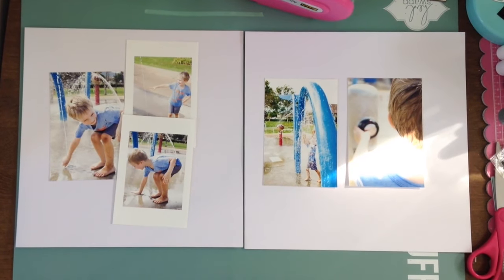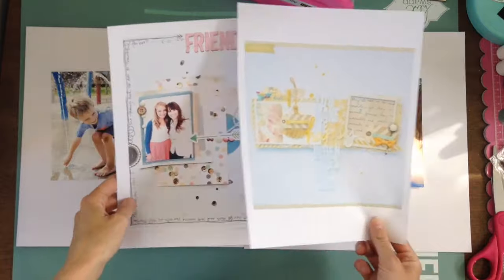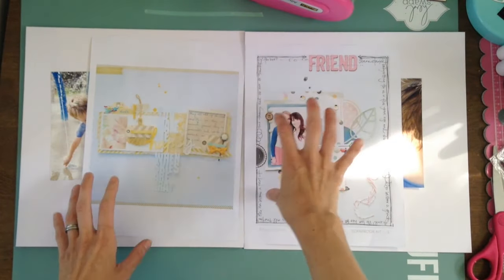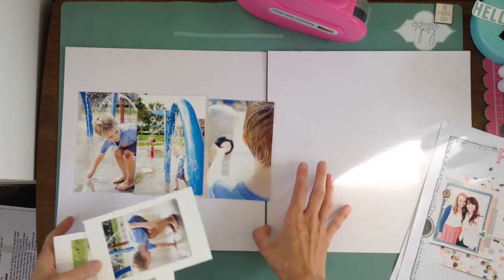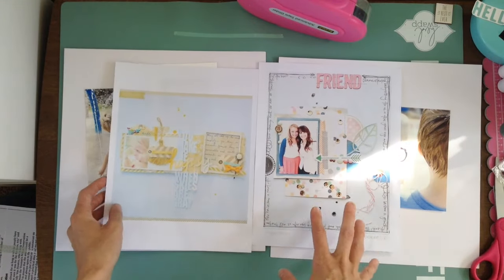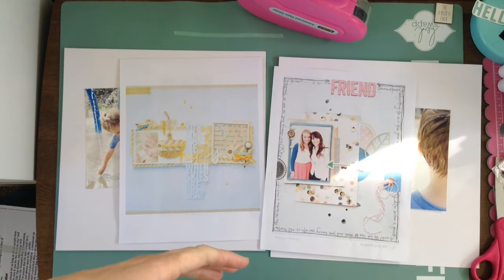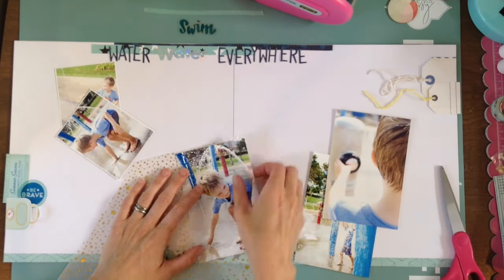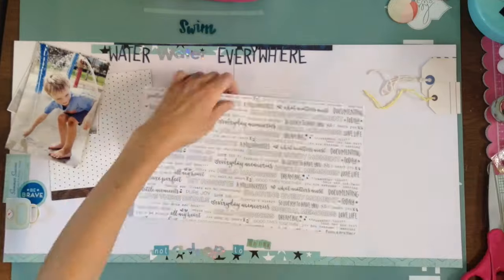Double Vision: Water Water Everywhere not a Drop to Drink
This series Is all about double pages. I want to find different ways to use and find inspiration to create double page spreads for my albums.

This week we are picking two layouts from a collection/manufacturer/designer that are different and using them on a double page spread. This requires me to have to tie the two layouts together to make them feel cohesive. And add more photos to them.
These are the layouts that I am using as my inspiration.
These links are for Maggie Holmes Layouts I used for inspiration on my double page spread
These were found on Pinterest (on Maggie Holmes Page)

(This is not made by Maggie Holmes As I had said in the video, it was just a design team member on two peas in a bucket)

 I ended up kinda changing my direction once I got making the layout. It was actually very thought provoking to come up with a way to get the two layouts to become one.

Here are the SpiegelMom Scraps Products I used on my layout.

Hope you enjoyed the process and got some inspiration from it. I hope you join me next week for another episode of Double Vision!!
Hannah